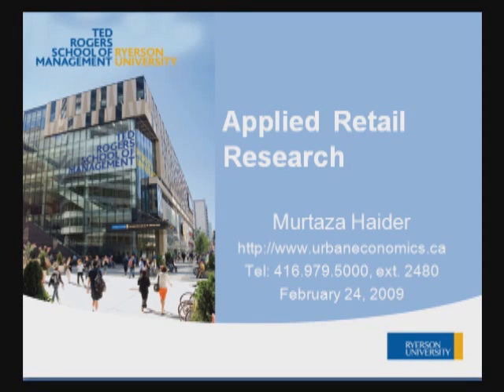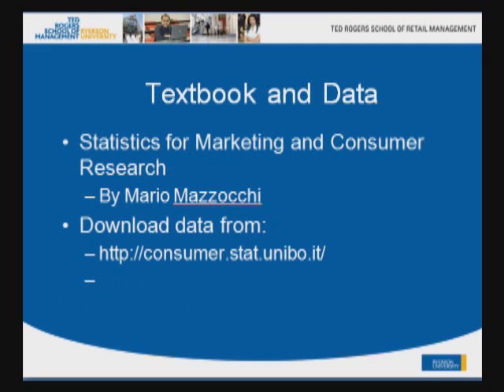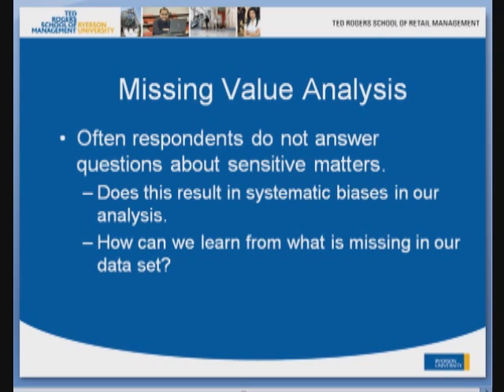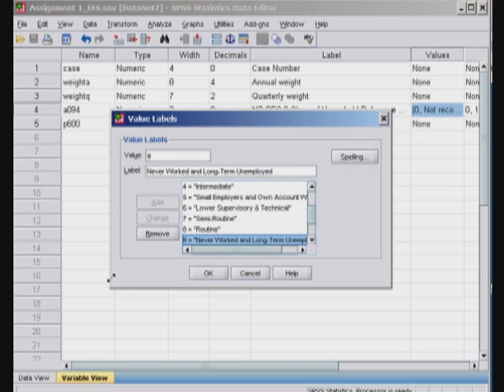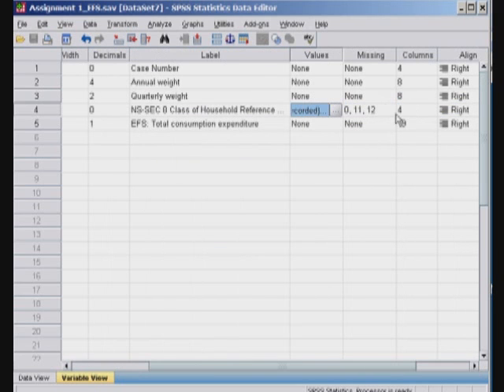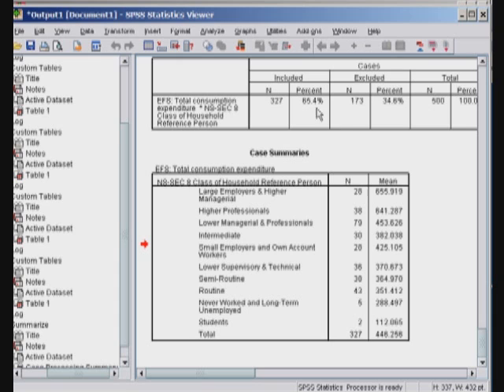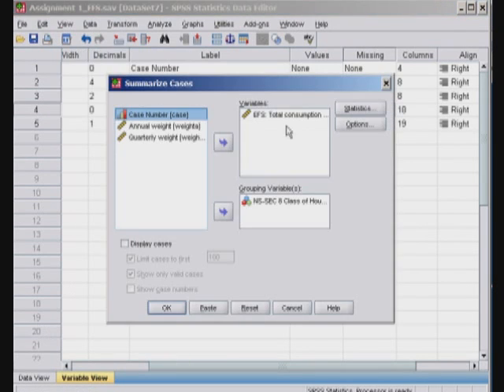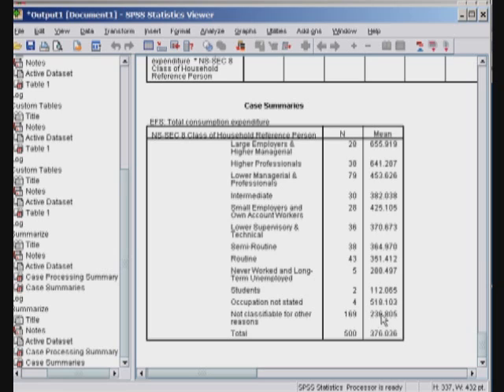Missing value analysis in SPSS - part 1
This video demonstrates missing value analysis in SPSS